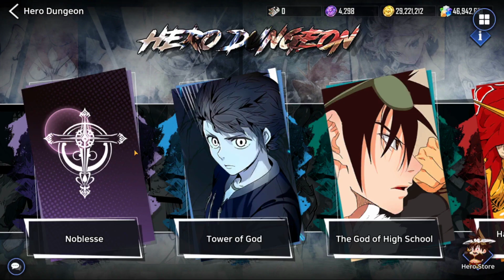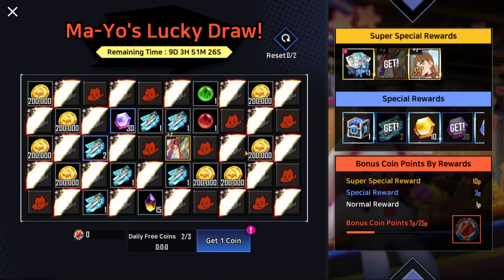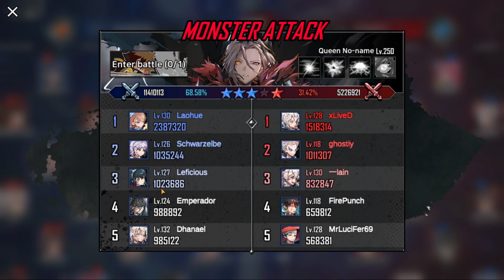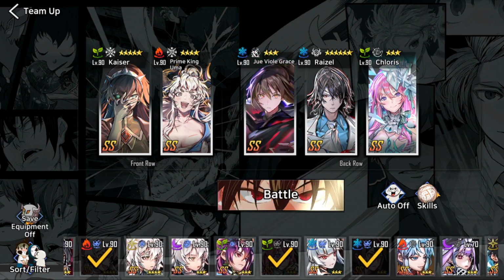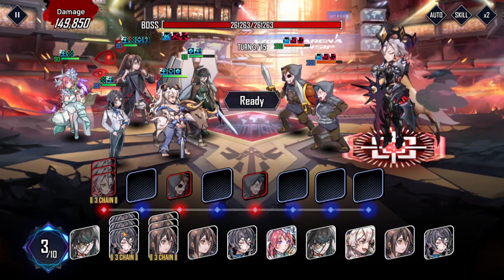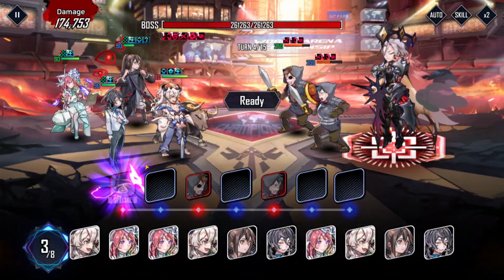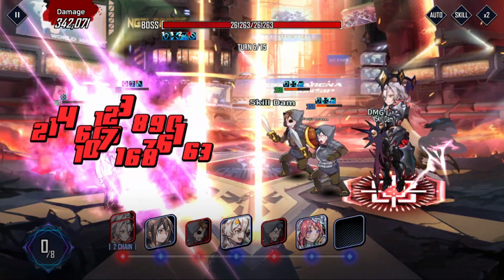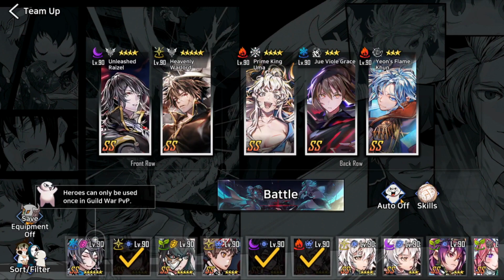Insane Burns? (Guild Wars) | Hero Cantare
Doing the first season of guild wars. Did manage to fight a couple of strong teams and there's one interesting burn counter team that I encounter as well. Did manage to snag the victory overall but I definitely enjoyed the guild wars aspect of the game.